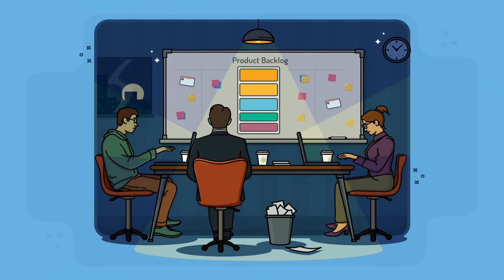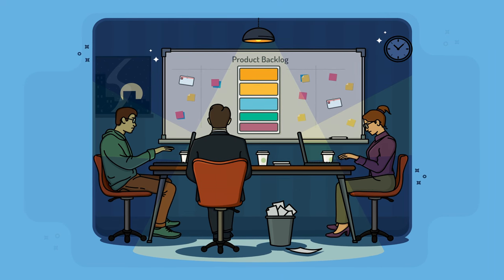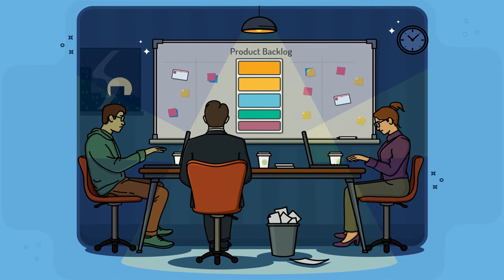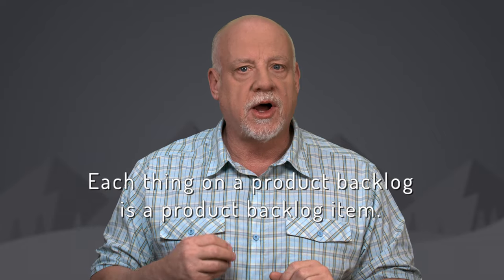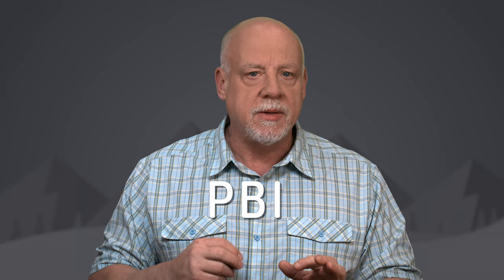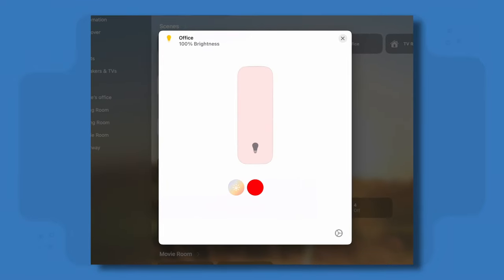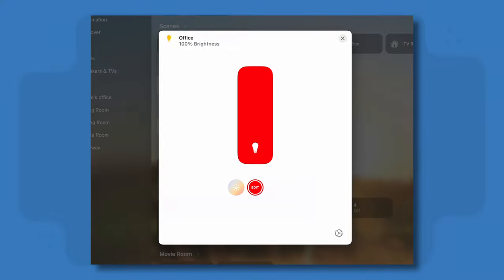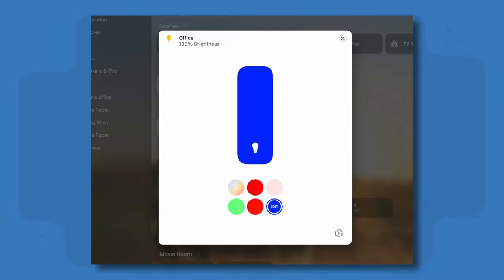Agile Epic, User Story, and Feature: Do Names Matter?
Explore User Stories with Mountain Goat

All of the terminology we use to describe backlog items can get so confusing: epic, PBI, user story, theme, feature, saga, Jira epic, initiative. The list goes on!

It doesn't need to be that complicated. Mike Cohn of Mountain Goat Software, and author of User Stories Applied, gets to the heart of all the many names for product backlog items, and proposes that we at least try to keep it simple.

00:00 Introduction
00:28 Product Backlogs and PBIs Explained
00:56 What Are User Stories?
01:29 User Story vs Product Backlog Item
01:55 What's an Epic? What's a Theme?
02:49 Agile Tools & Vocabulary Confusion
04:01 What Is a Feature?
04:32 Feature vs Epic
04:44 Saga and Initiative
05:04 Tag Terms for Your Convenience
06:09 Everything Is a Product Backlog Item
06:40 Is Your Hierarchy Complicated?